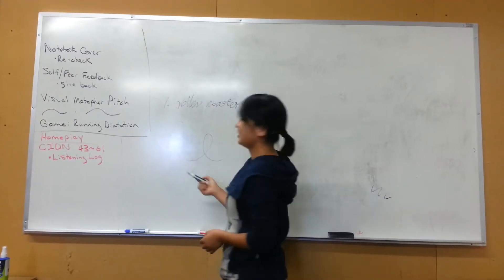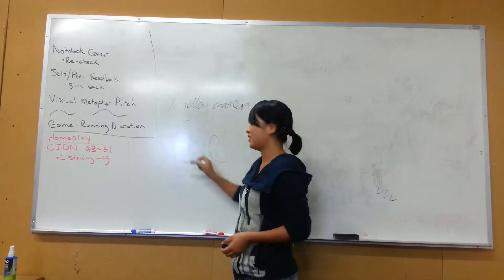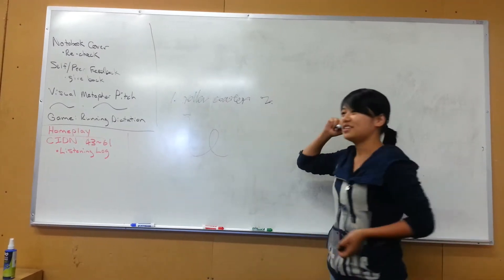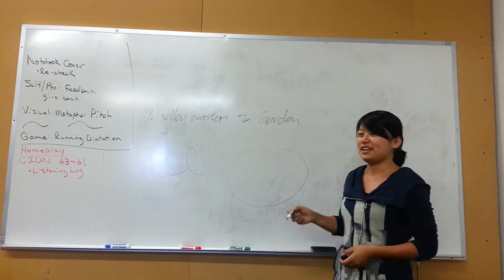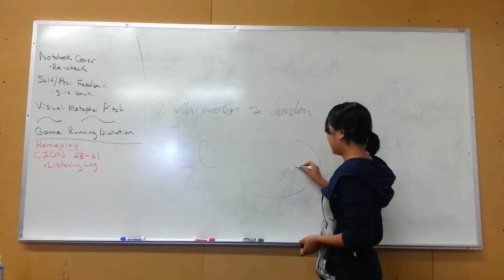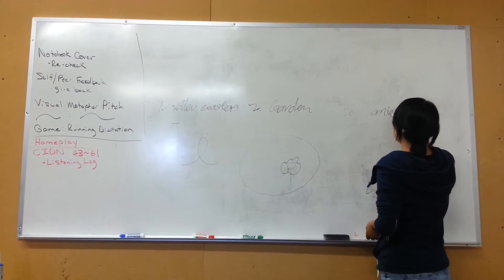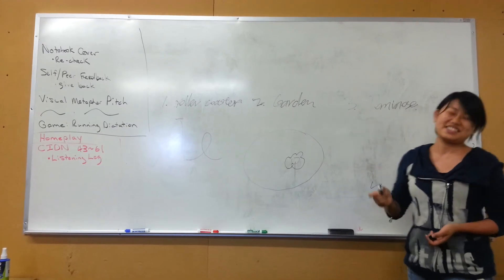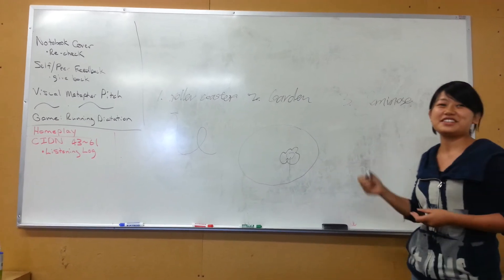Pitch Three Ideas - Wei Li